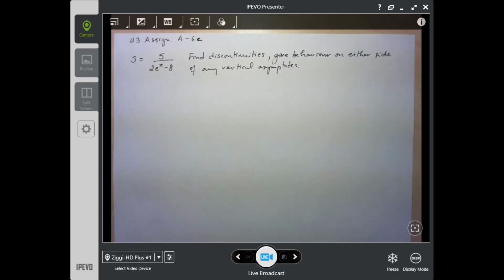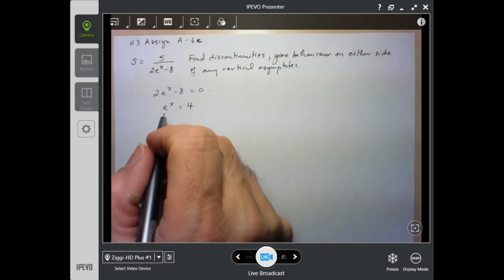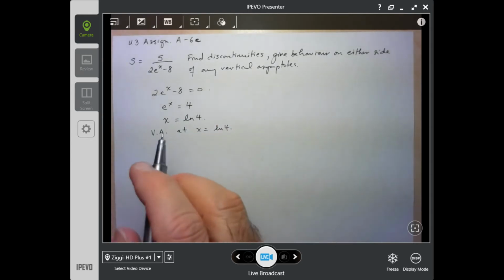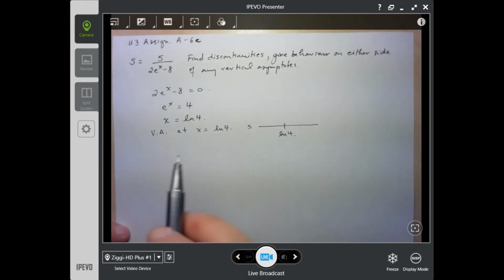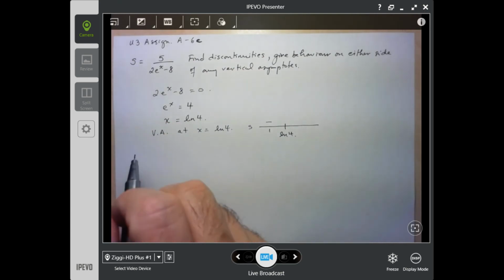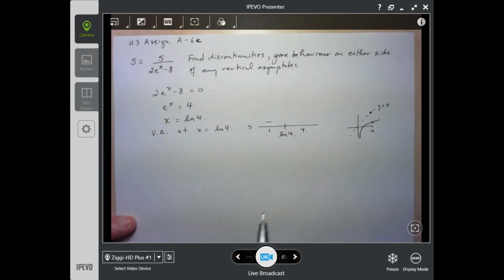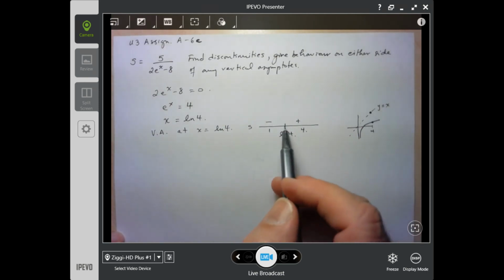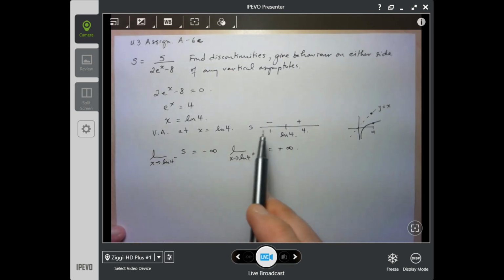MCV4U U3 Assign. # A - 6c